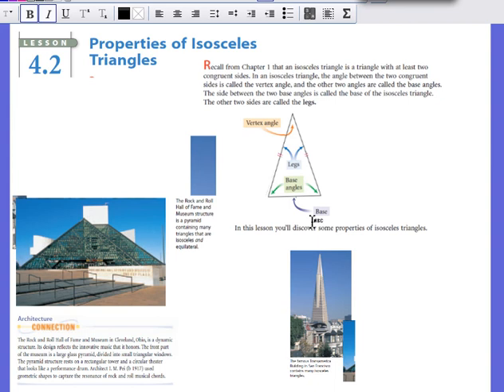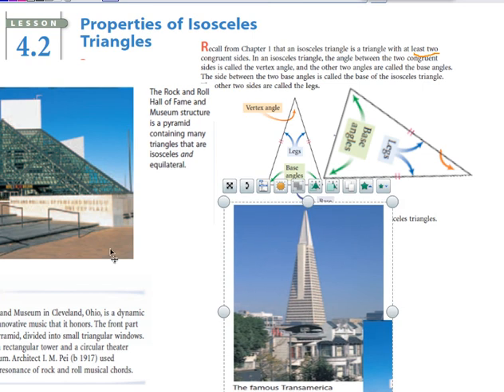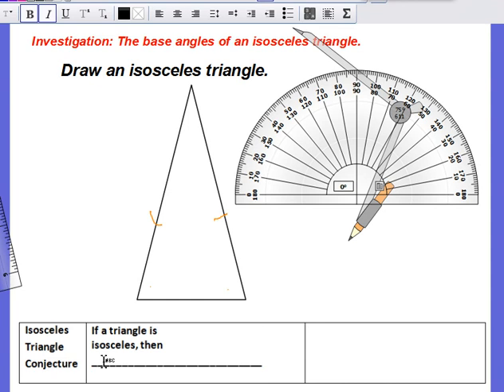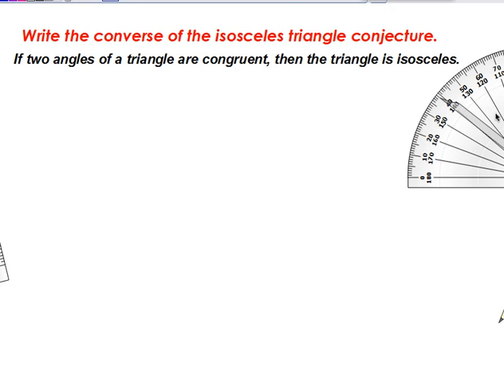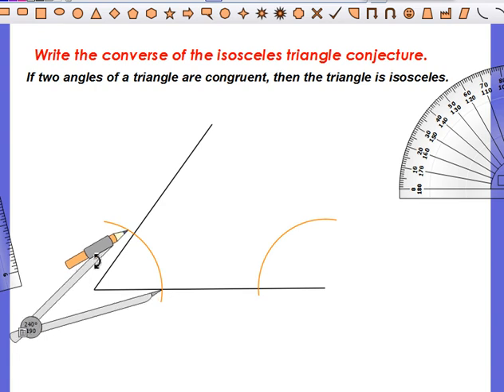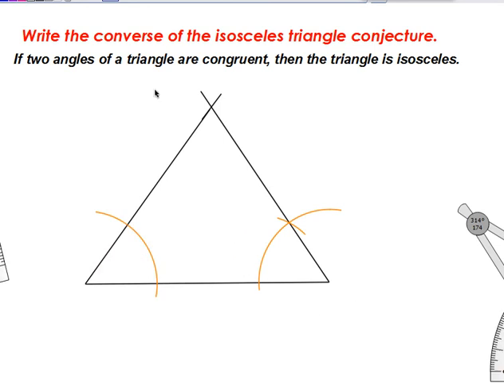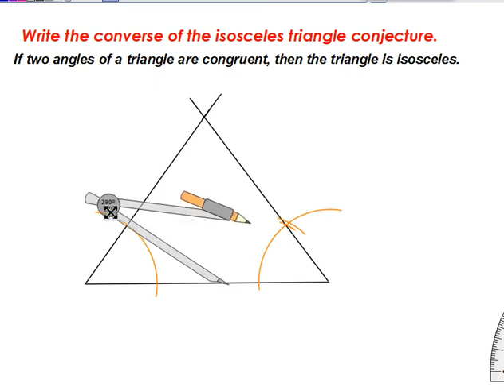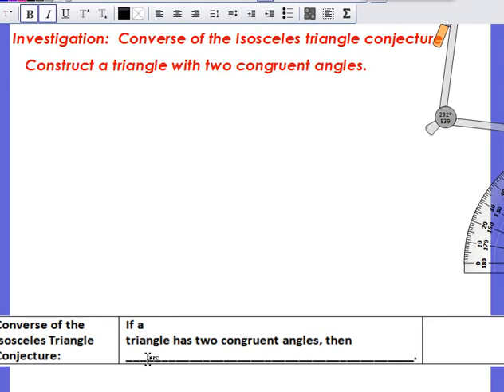4 2 properties of isosceles triangles